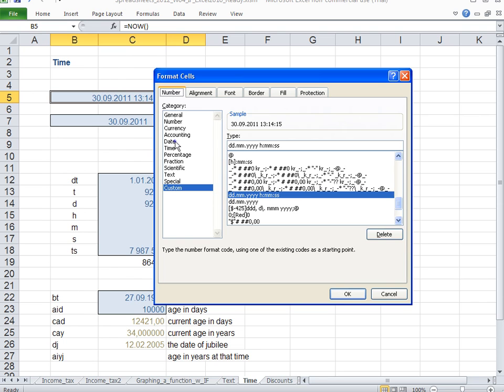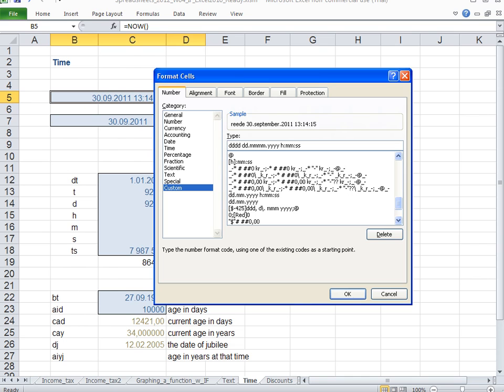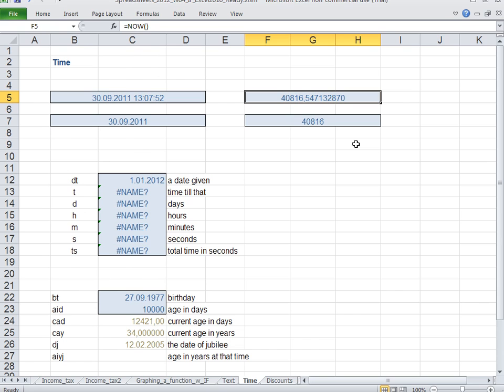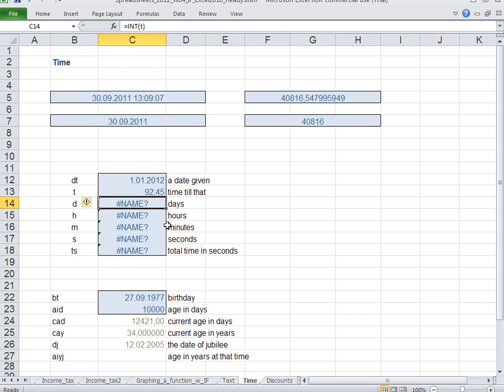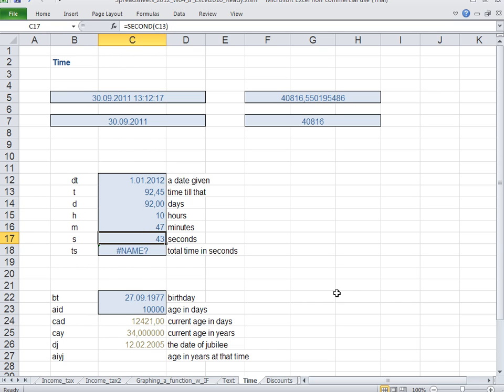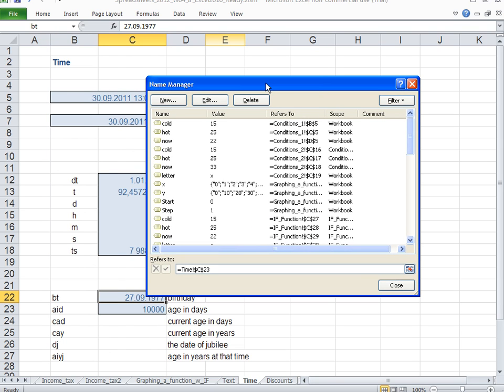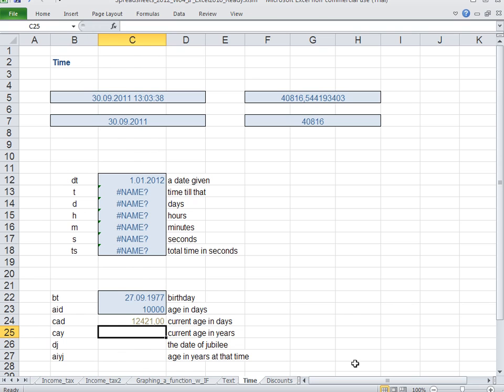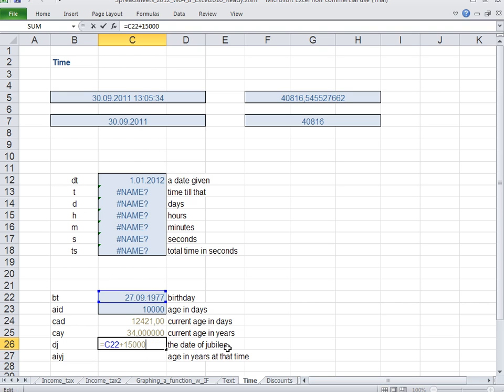Text_Time_4